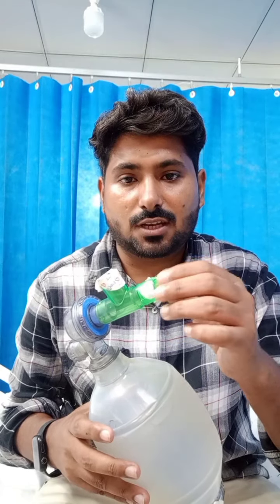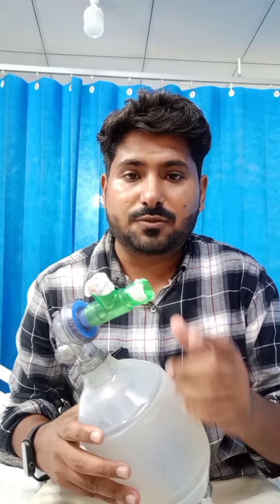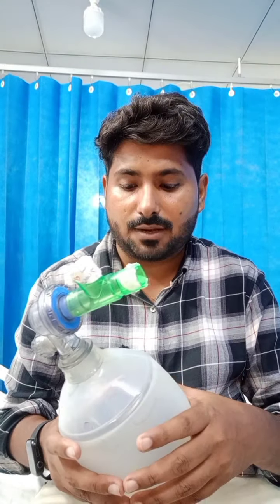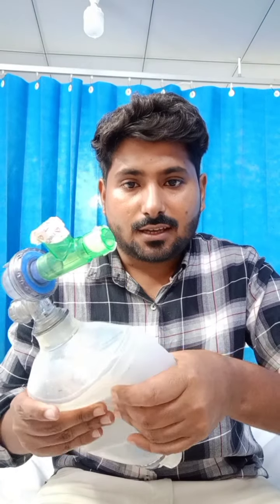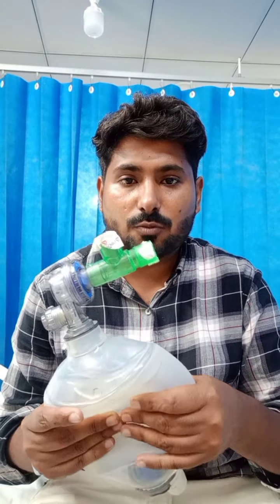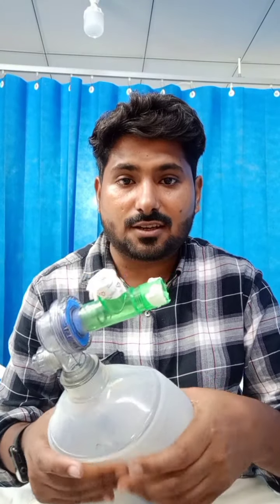Assisted cough technique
AssistedcoughTechnique
use to remove secretions also it helps in improving ventilation, tidal volume and remove secretion.